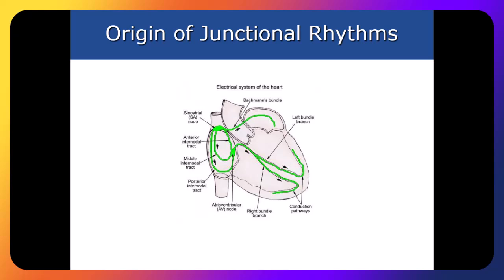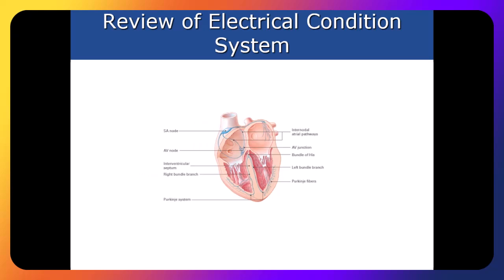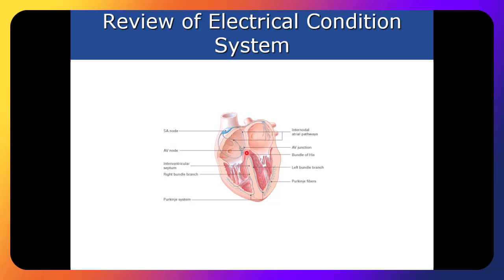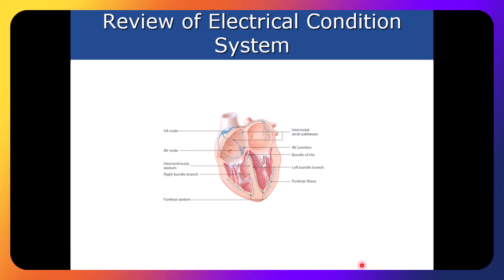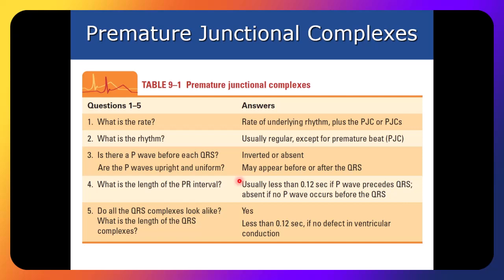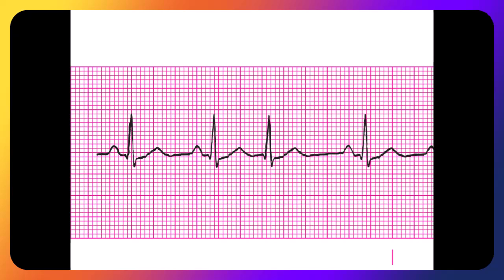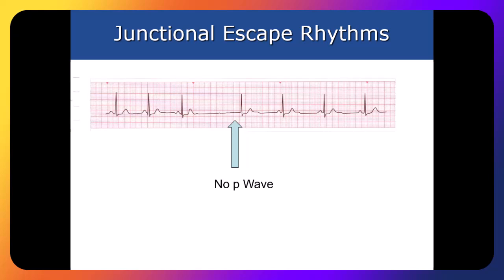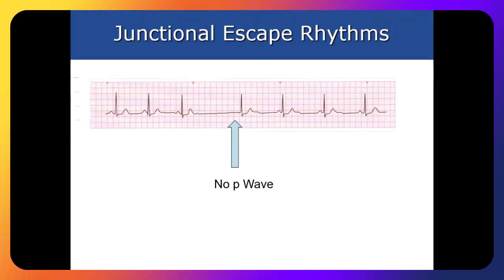Junctional Rhythms Part 1